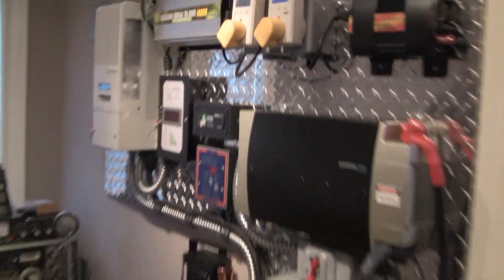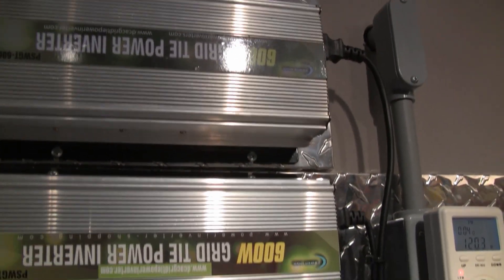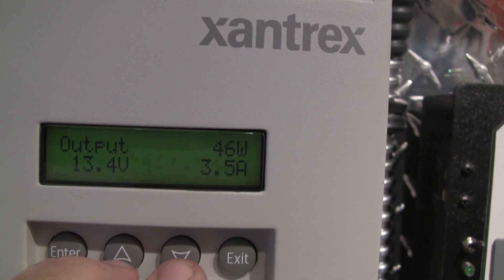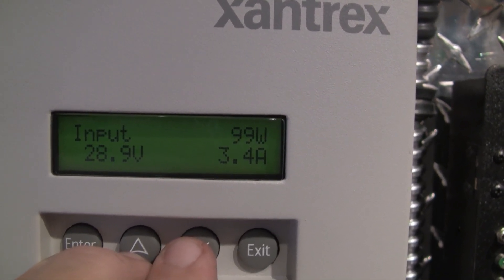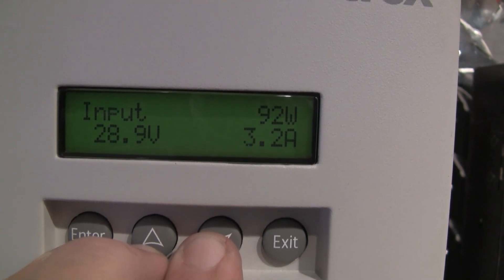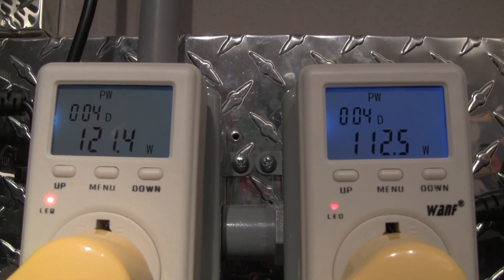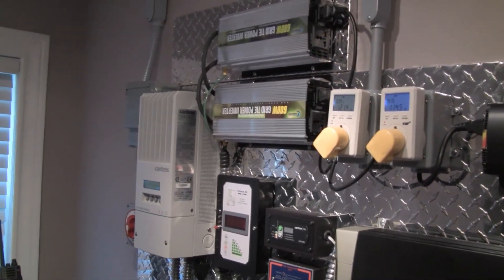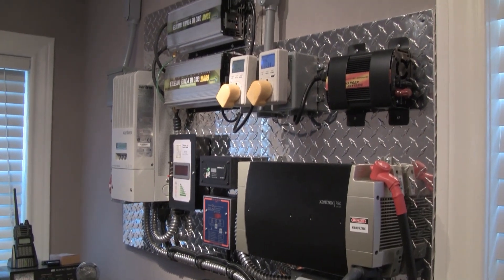SOLAR GRIDTIE INVERTER AND BATTERY CONTROLLER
Teating my emergency solar power system useing the gridtie inverter and battery controller at the same time